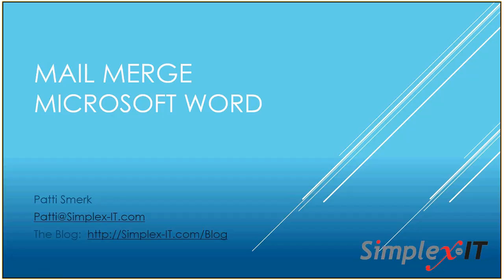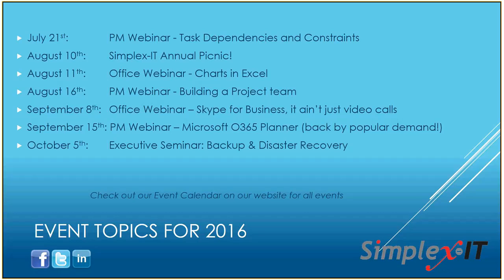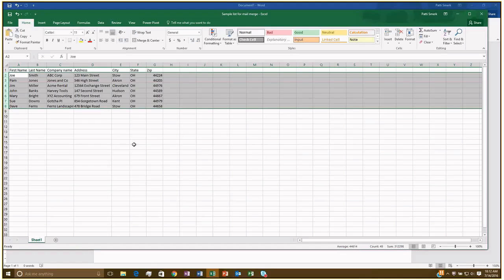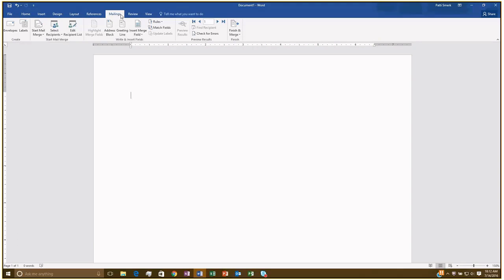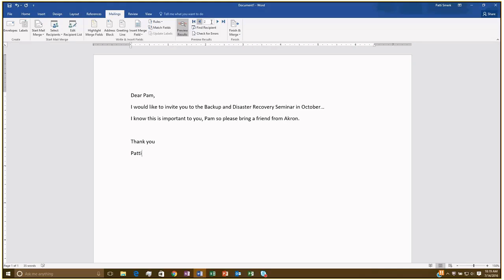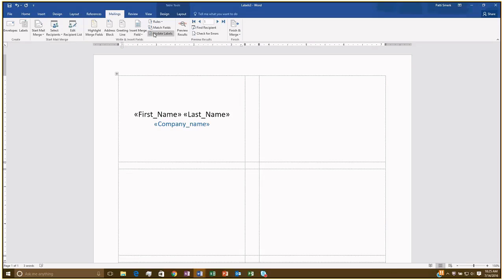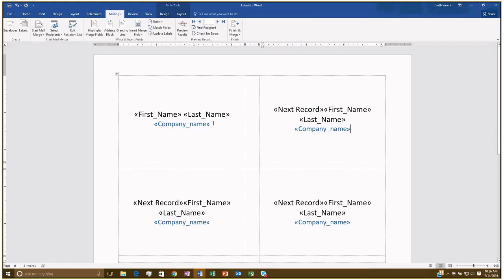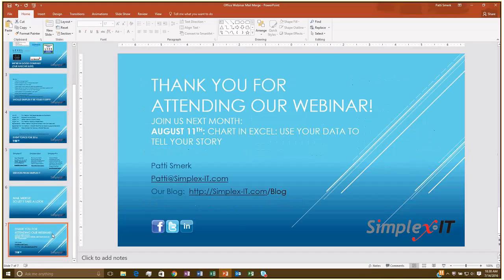Mail Merge with MS Word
Got a list of people you want to send individual letters to? What about labels or envelopes? This can be done using the Mail Merge feature in Word. All you need is a list of recipients (Excel works great) and a document such as a letter or envelope. Mail Merge allows us to add fields from the list into the document so each one is individually addressed from the list. You can select individual recipients from a larger list, customize each one before printing, and save templates for future use.

And now you can learn how!